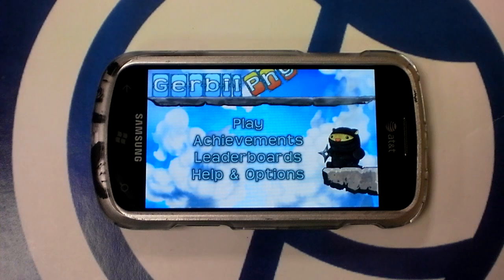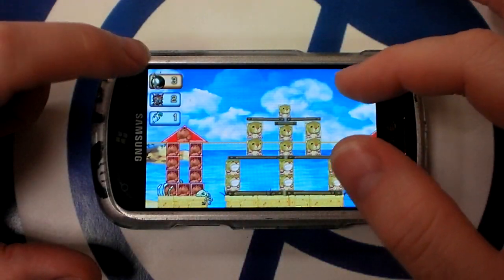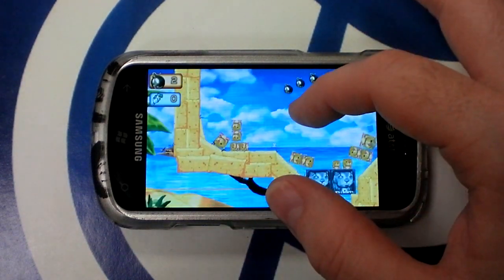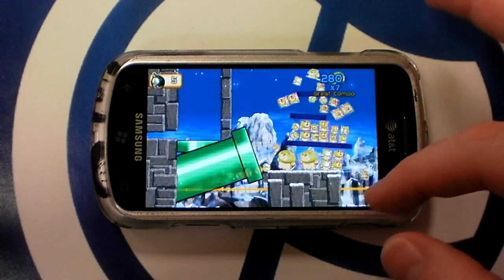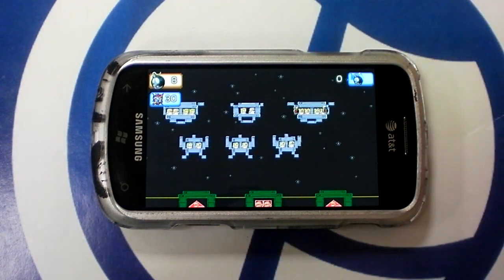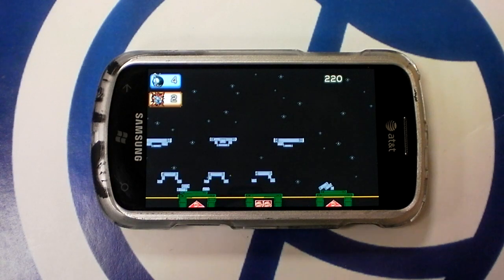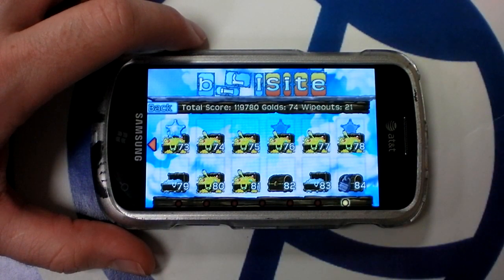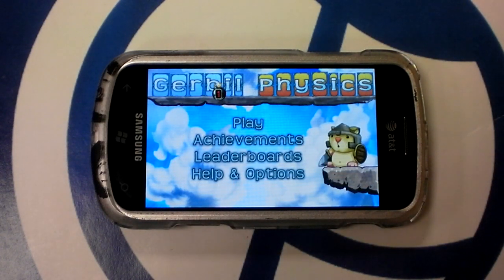Xbox on Windows Phone Review: Gerbil Physics